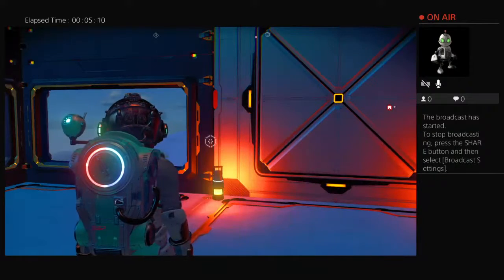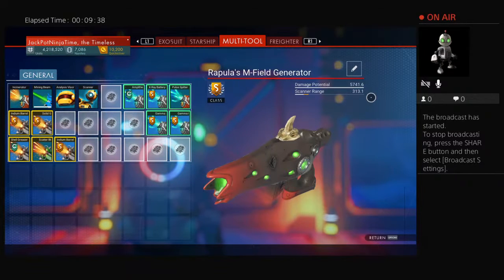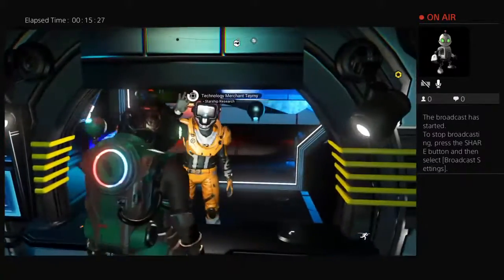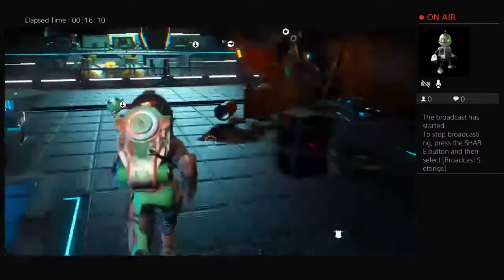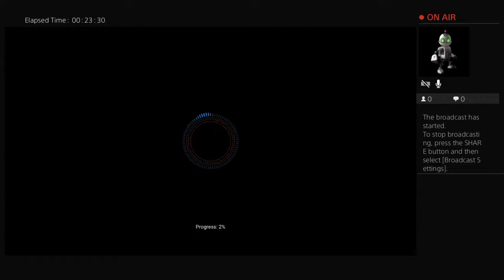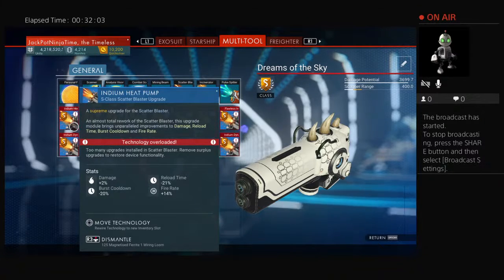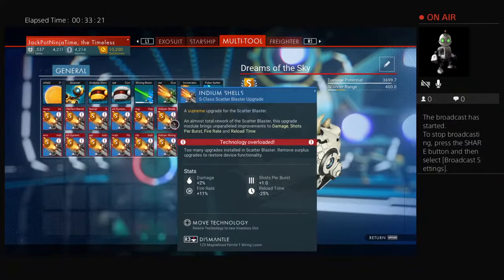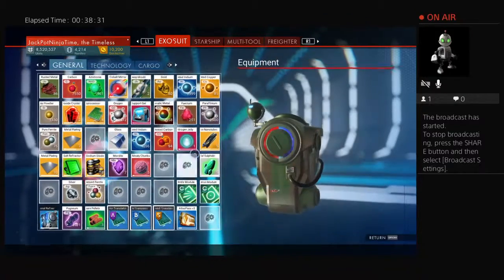Can I roll a 9000+ damage potential multitool?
Ramblings and Adventures in No Man's Sky